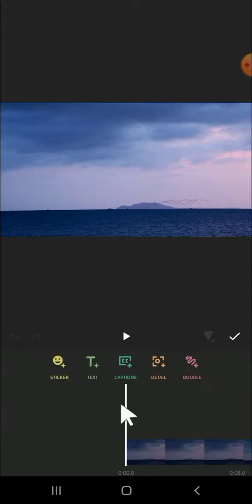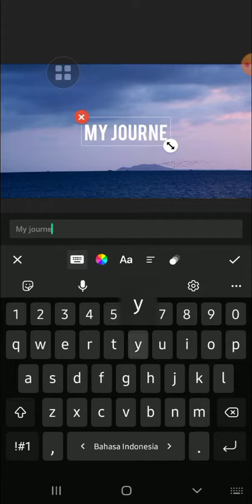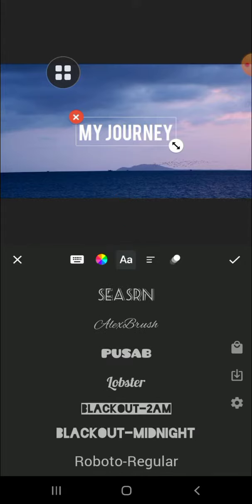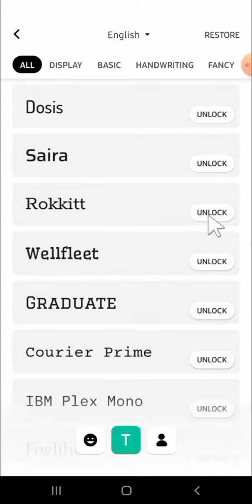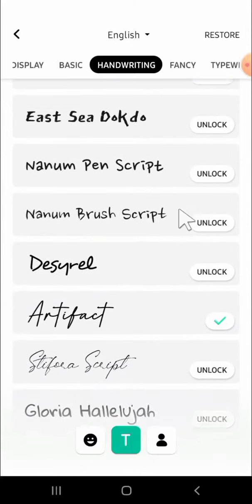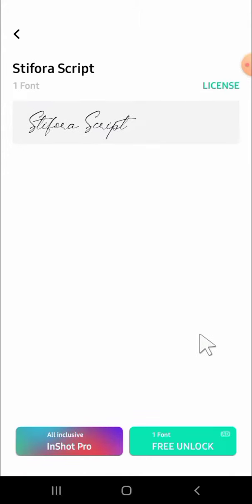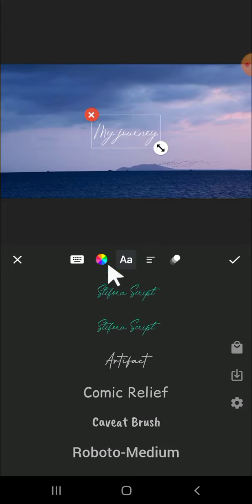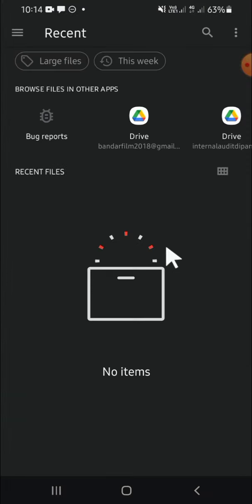Bored with Default Text Font on InShot? How to Explore and Unlock More Fonts on InShot App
Are you tired of the same old default fonts in your videos? In this tutorial, we're about to inject a fresh wave of creativity into your InShot edits by showing you how to explore and unlock a treasure trove of fonts within the app. Let's have a look!